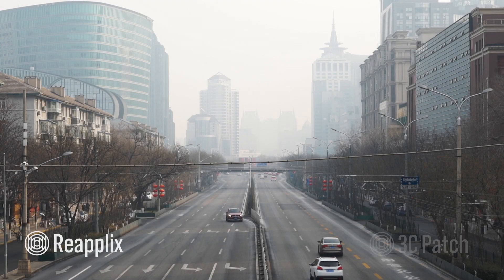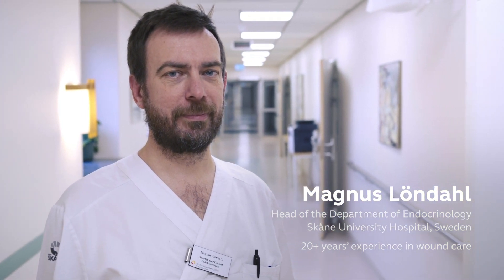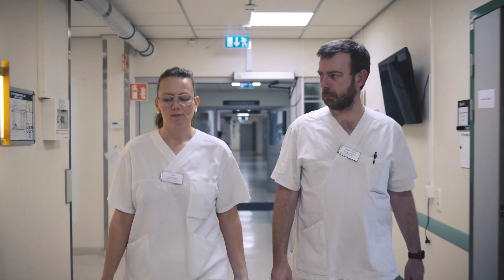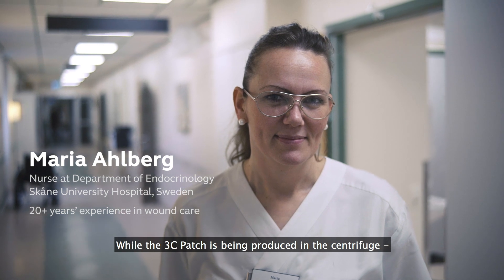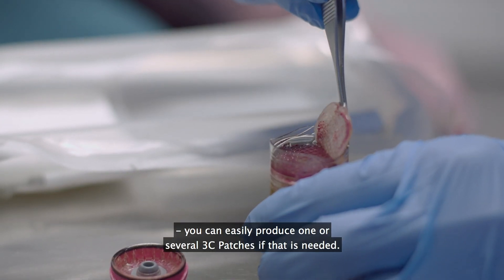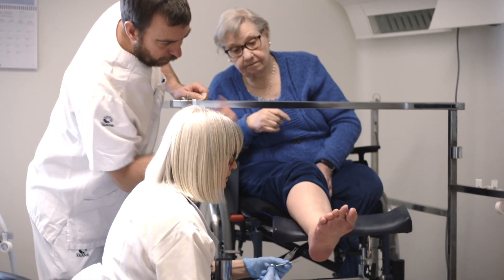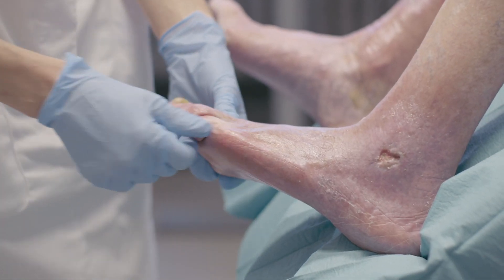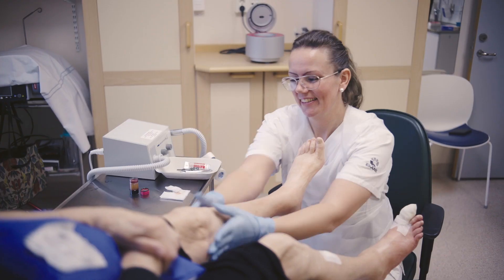3C Patch for hard to heal wounds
Hard-to-heal wounds represent a major challenge for patients and healthcare professionals.  3C Patch is one of the few evidence-based biological wound treatments for hard-to-heal wounds.